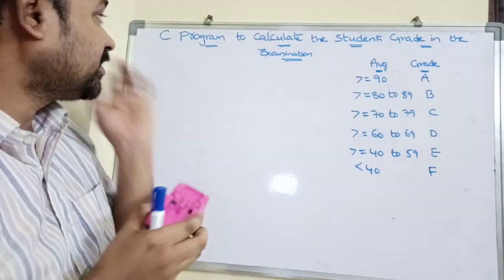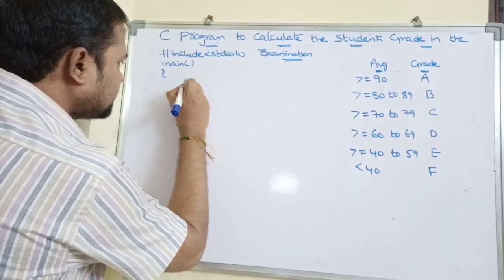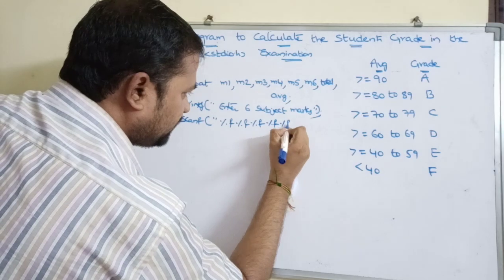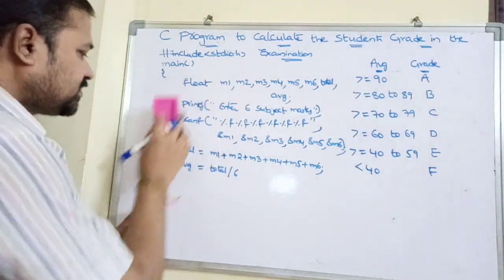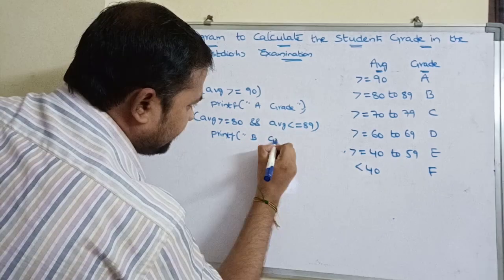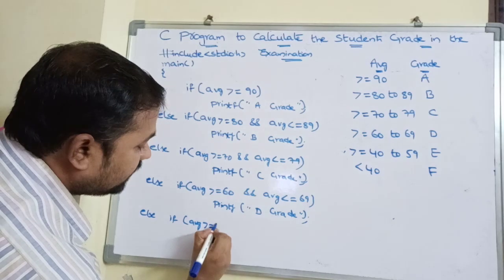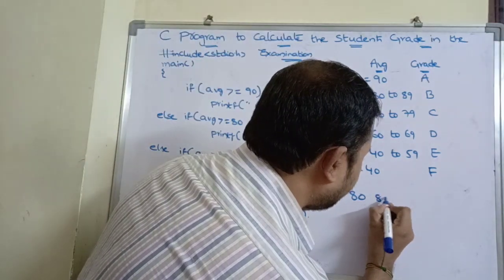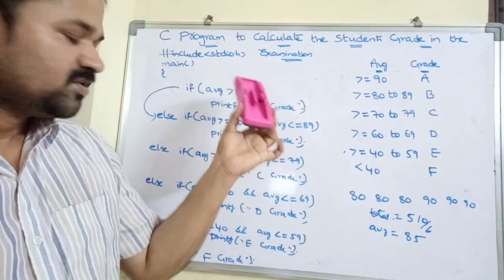student grade using else if ladder in c|c program to find grade of a student using else if ladder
c program to find grade of a student using nested if else

c program to find grade of a student using switch

c++ program to find grade of a student using if else

c program to find grade of a student using function

c program to find grade of a student using structure

java program to find grade of a student using if else

c program to check pass or fail